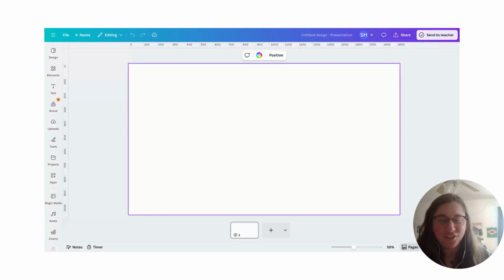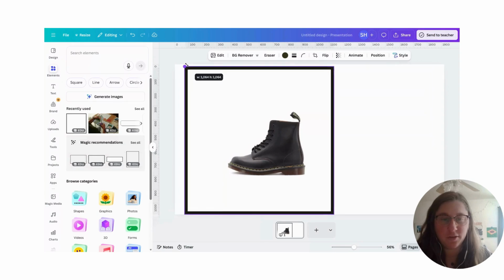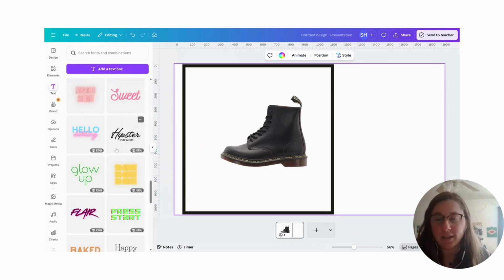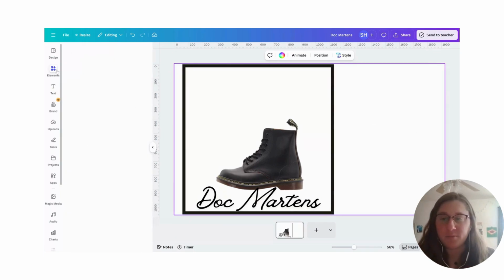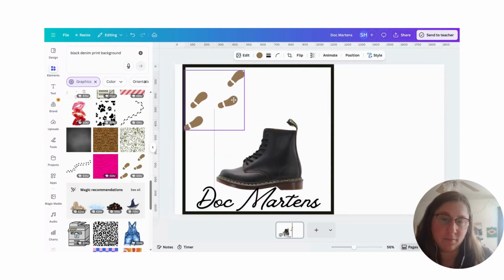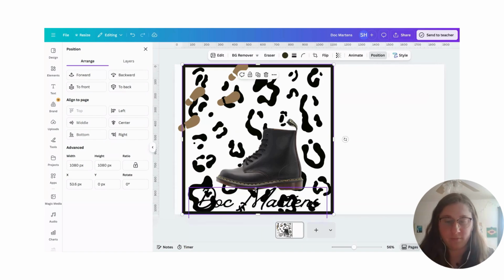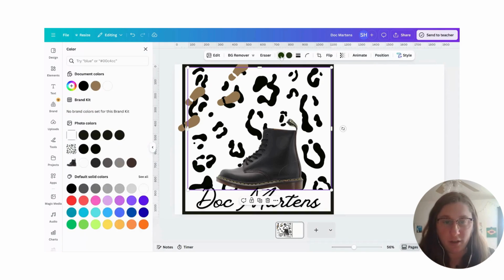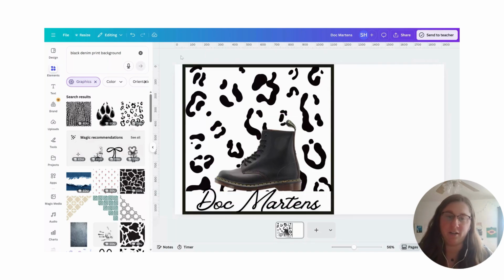GRD: Create Your Own Ad